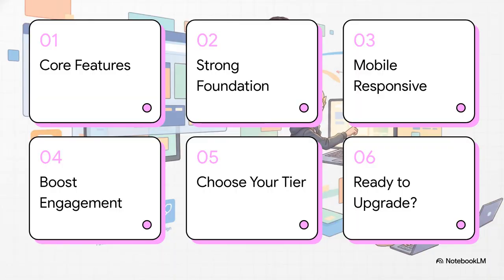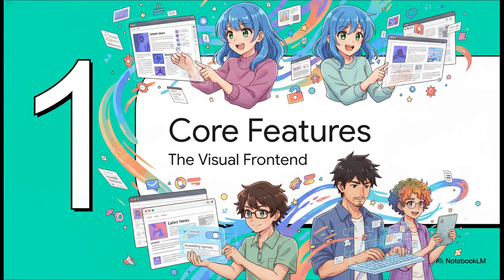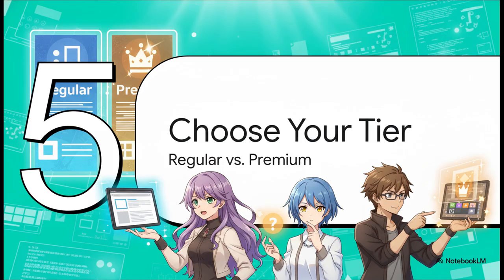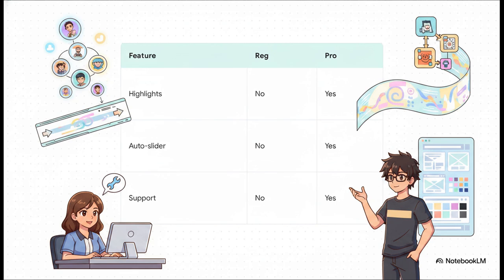Download Channels ID Premium Blogger Template + Full Features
Looking for a modern and professional Blogger template?
Download the Channels ID Premium Blogger Template with full premium features, responsive layout, fast loading speed, and SEO-friendly design.

This template is perfect for:

News blogs
Magazine websites
Personal blogs
Technology blogs
Viral content websites

✨ Features Included:

Premium Responsive Design
Mobile Friendly Layout
SEO Optimized
Fast Loading Speed
Clean and Modern UI
Ads Ready
Dropdown Menu
Social Share Buttons
Breadcrumb Navigation
Premium Widgets
Easy Customization